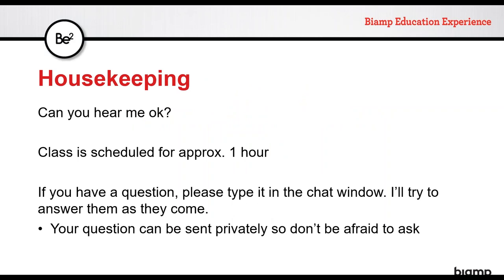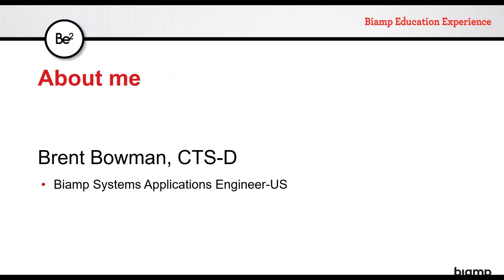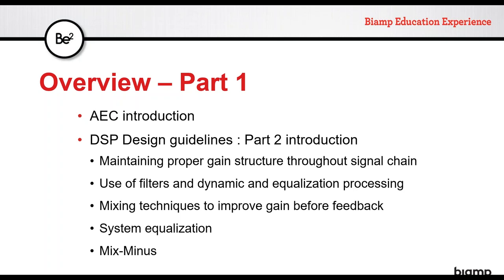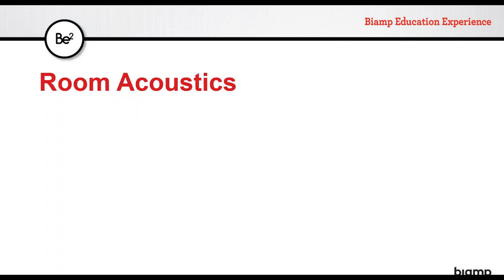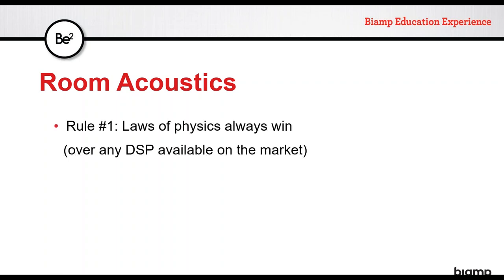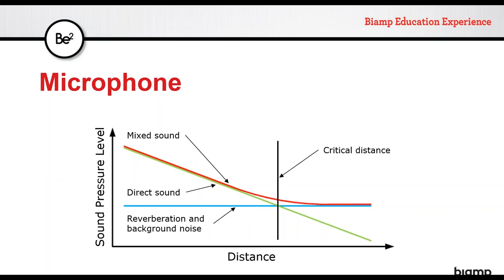Biamp Tesira: Designing a Conference Room (Part 1)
Interested in exploring the best steps for designing a conference room sound system? Join Brent Bowman, Applications Engineer at Biamp, as he reviews key aspects to keep in mind for designing the best conference room acoustics. During the webinar he will cover the following:
• Room acoustics [5:17]
• Microphone selection and placement [14:34]
• Speaker coverage patterns [31:16]
• Amplification [42:07]
• Basic calculations for each component [43:30]